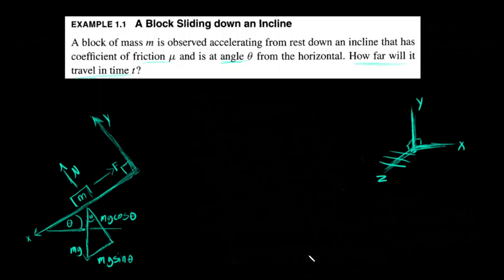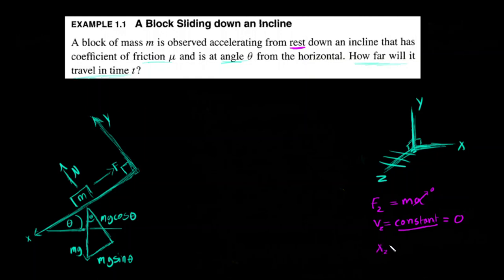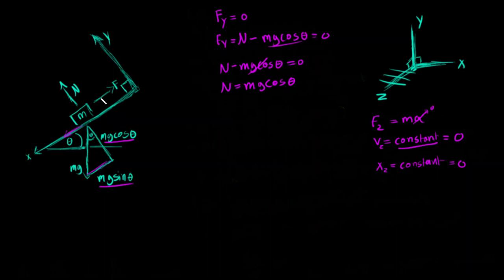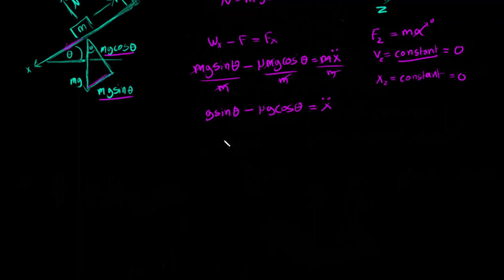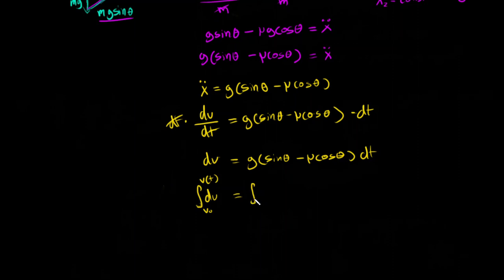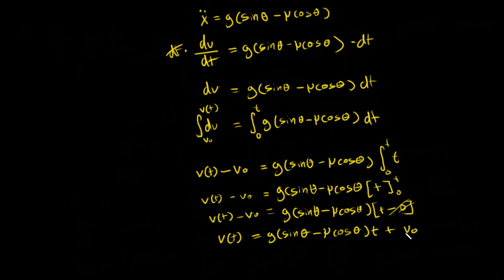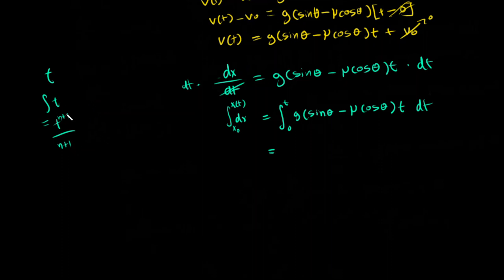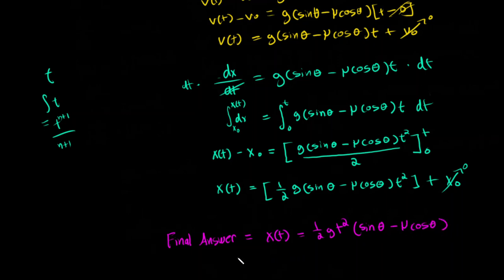Differentials On An Incline Newton's Second Law